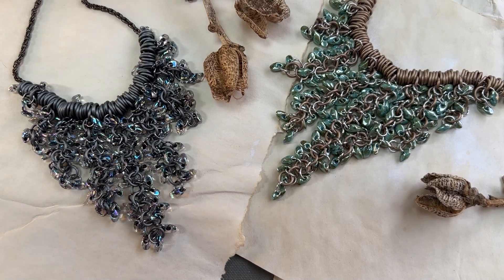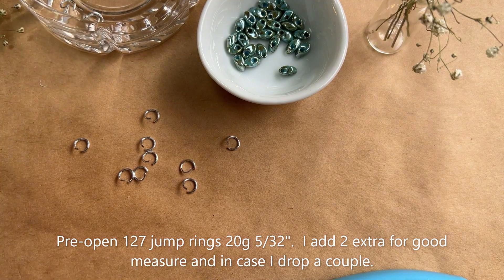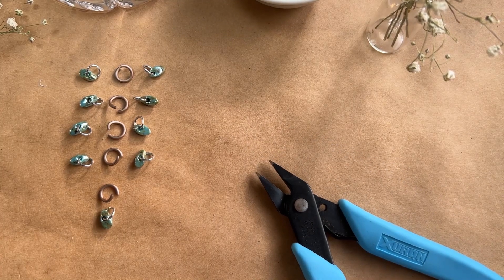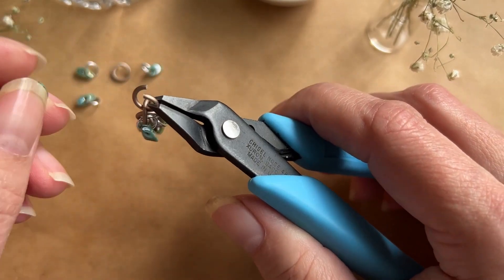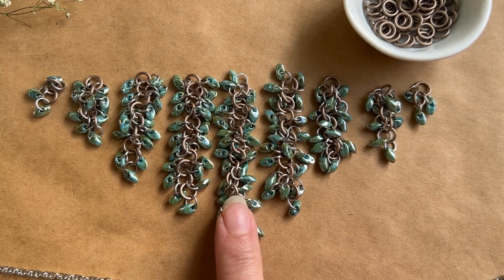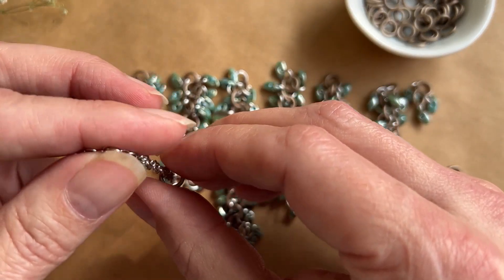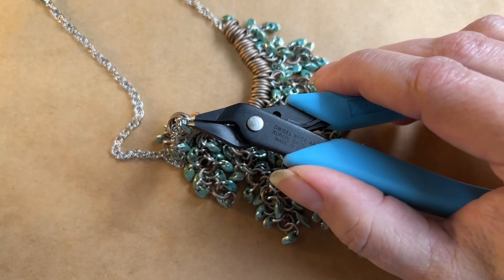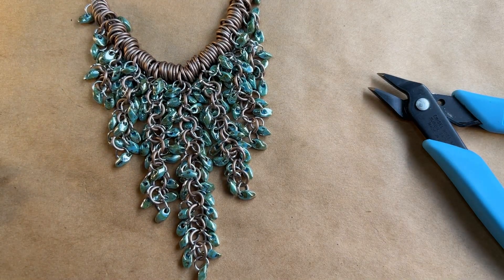Shaggy Magatama Necklace - Chainmaille Beaded Necklace Tutorial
Shaggy Magatama Necklace – Matte Champagne, Silver & Turquoise Picasso Luster

Shaggy Magatama Necklace – Matte Gunmetal, Gunmetal & Noir Lined AB